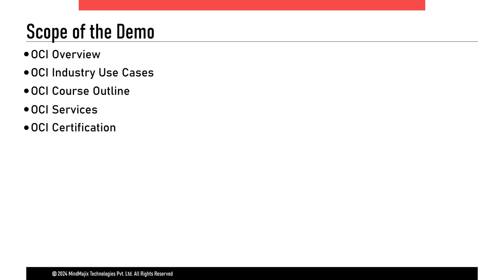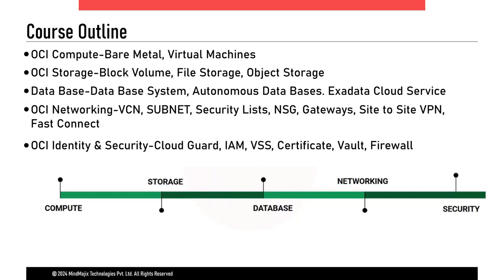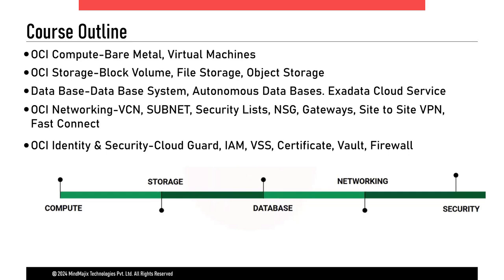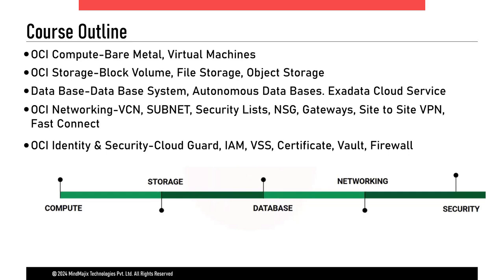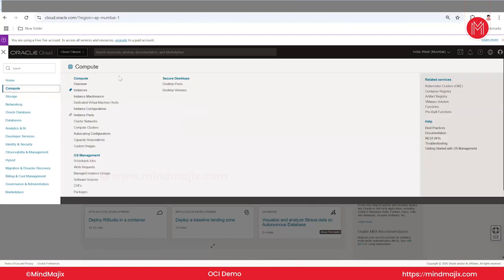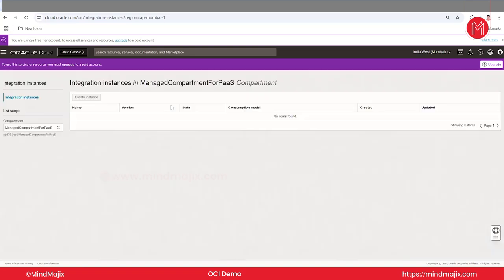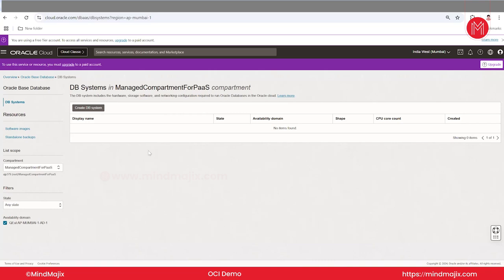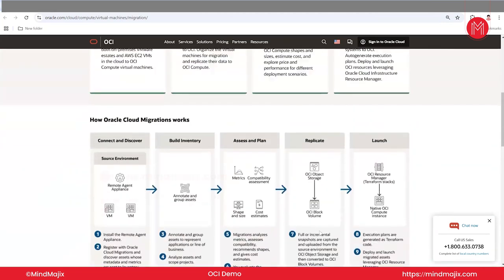Oracle Cloud Infrastructure (OCI) Training | OCI Course Hands on Demo Session | MindMajix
Learn the introduction to Oracle Cloud Infrastructure (OCI) with this comprehensive Oracle Cloud Infrastructure OCI training demo. Explore foundational concepts, a wide array of OCI services, the Oracle Cloud Platform overview, hands-on creation and management of compute instances, and the benefits of Platform-as-a-Service (PaaS) offerings on OCI. If you're a beginner and looking start your career in oracle cloud, this demo will provide valuable insights and hands-on experience to help you master OCI.

Timestamps:
0:00:02 Introduction
0:01:17 Scope of the demo
0:02:10 Course outline
0:12:14 OCI services
0:17:20 Additional course resources
0:17:42 Oracle cloud platform overview
0:17:56 Compute instances
0:19:43 PaaS services
0:21:20 Oracle database
0:26:17 Use cases
0:27:30 Cloud architecture center

🔵 What is Oracle Cloud Infrastructure (OCI)?
Oracle Cloud Infrastructure (OCI) is a comprehensive cloud platform offering a wide range of services, including compute, storage, networking, databases, and more. It empowers businesses to build, deploy, and scale applications in a secure, high-performance, and cost-effective environment.

🔵 Is Oracle Cloud Infrastructure a good career?
Yes, Oracle Cloud Infrastructure (OCI) offers a promising career path. As cloud computing continues to grow, demand for skilled OCI professionals is on the rise. With its robust feature set and increasing market adoption, OCI offers a wide range of career opportunities, including cloud architects, DevOps engineers, and cloud security specialists.

🔵 What are Oracle Cloud Infrastructure Certifications?
Oracle offers a range of certifications to validate your skills and knowledge in OCI including:
- Oracle Cloud Infrastructure Foundations Associate
- Oracle Cloud Infrastructure Architect Associate
- Oracle Cloud Infrastructure Developer Associate
- Oracle Cloud Infrastructure Administrator Associate
- Oracle Cloud Infrastructure Certified Professional
- Oracle Certified Master (OCM).

🔵 About MindMajix's OCI Training:
Mindmajix's Oracle Cloud Infrastructure (OCI) course program helps you secure a promising career with extensive knowledge of cloud platform features. Our expert faculty will train you on OCI core concepts like launching bare metal and virtual computer instances, using advanced database features ( BYOL, data guard, RAC, data encryption, and EXADATA), instantiating a load balancer, etc. with practical sessions. After course completion, you will have the industry's best knowledge of OCI services.

🔑 Key Features
👉 24/7 Support.
👉 Real-life Projects.
👉 Get Certified.